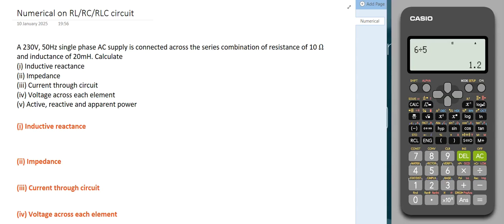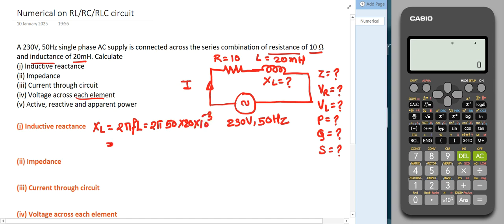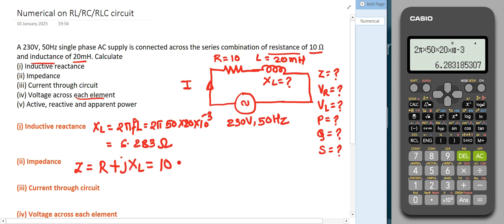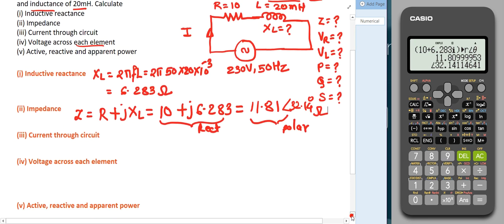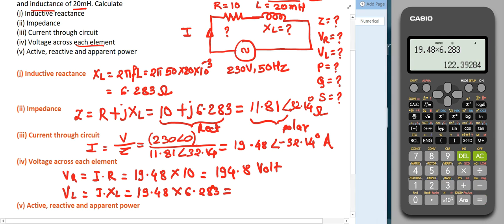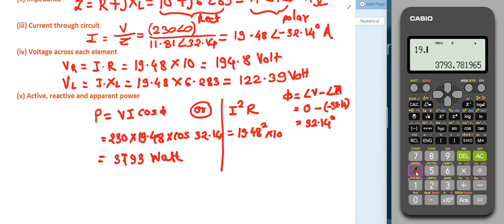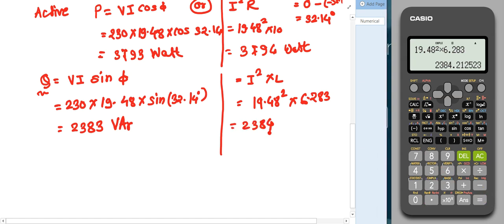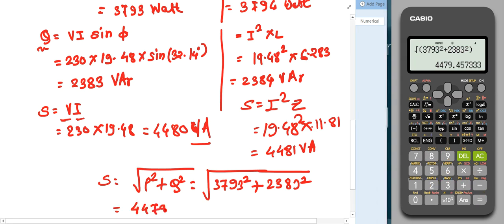Numerical on RL Circuit